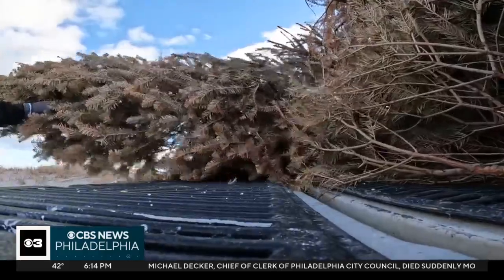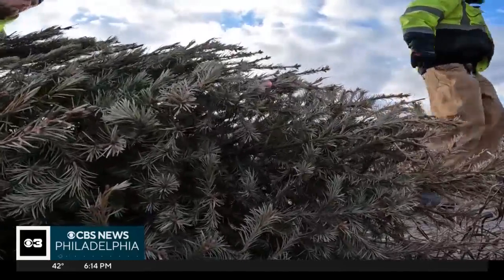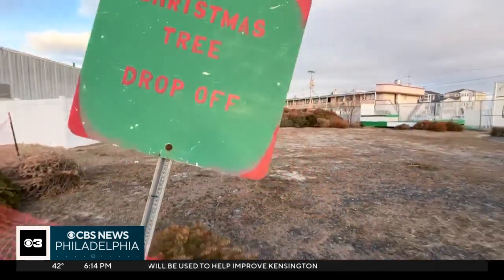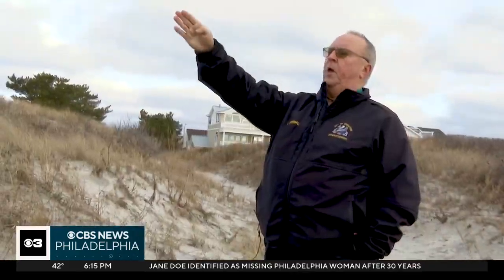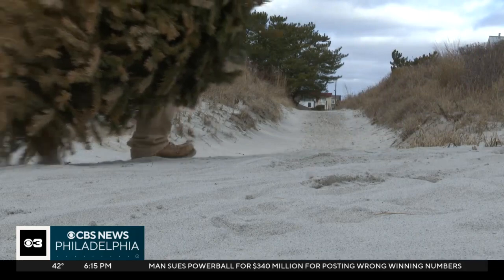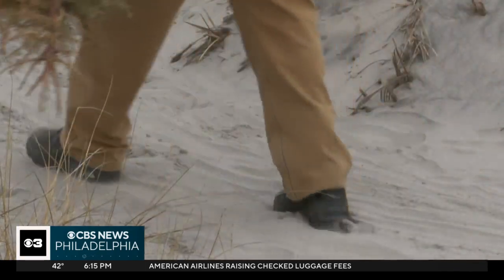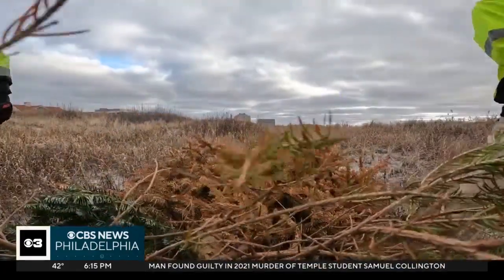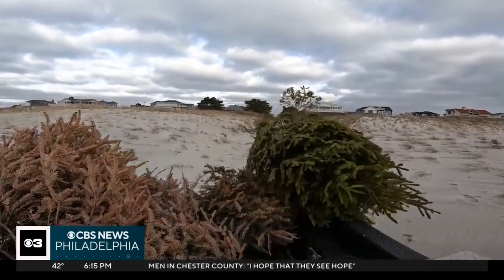Holiday tradition in Brigantine continues months after Christmas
The holiday season is long over, but the spirit is alive and well in one Jersey Shore town -- at least when it comes to Christmas trees.